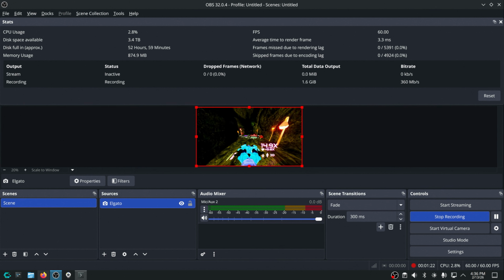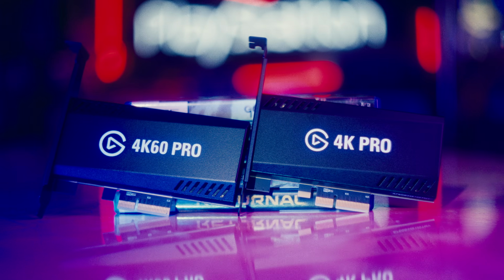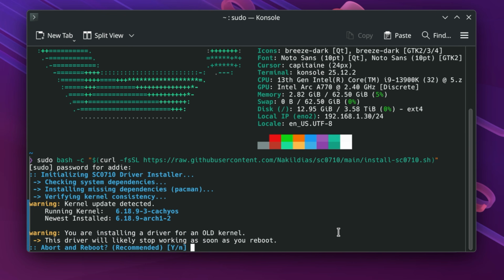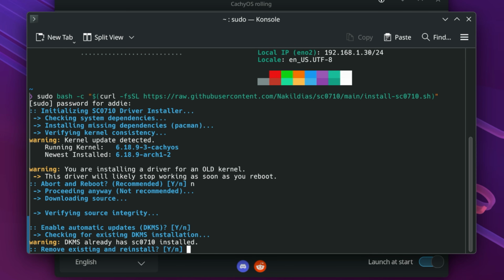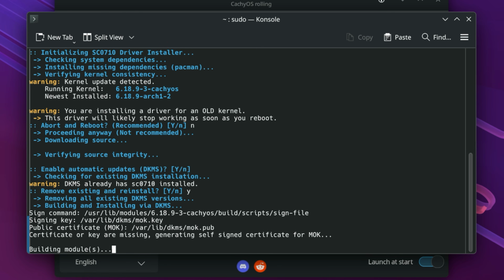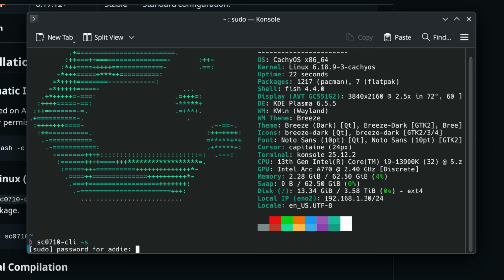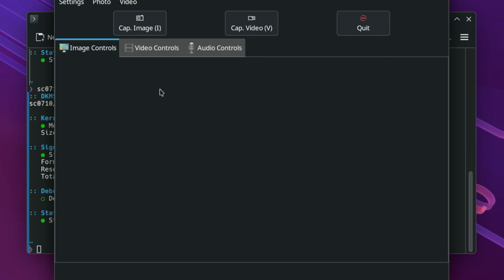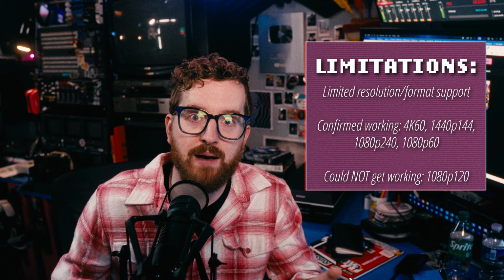Elgato 4K60 Pro (Mk.2) on Linux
If you wait long enough, the Open Source community will figure it out - or something like that. Developers have reverse-engineered enough of a driver to get the Elgato 4K60 Pro Mk II working on Linux - here's how to use it and the limitations